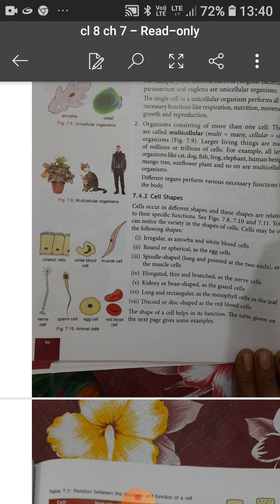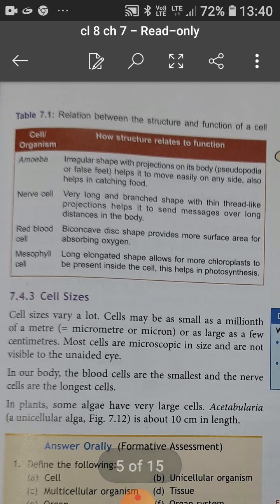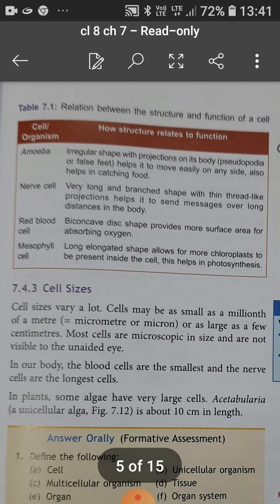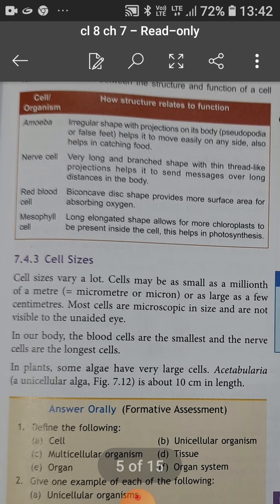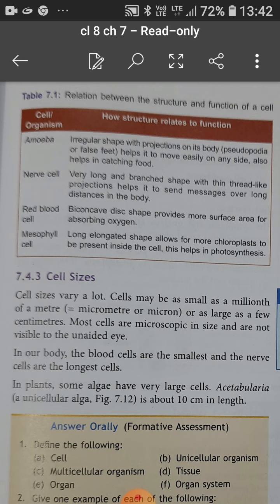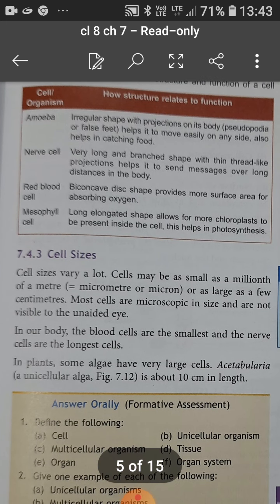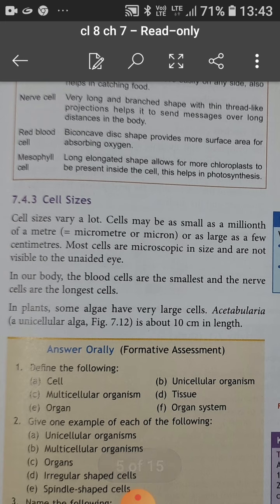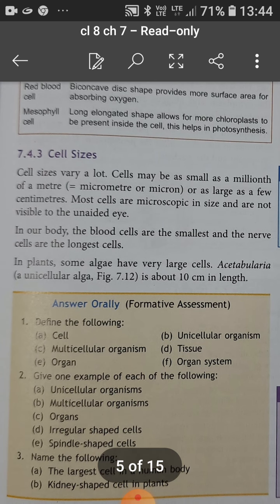Class 8 Science | Chapter 7 | The Cell